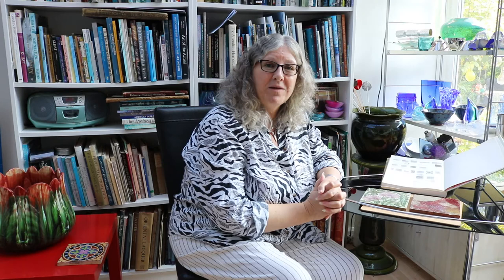Art History with Anne- A Closer look De Morgan Tiles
William De Morgan is undoutedly the most famous Victorian art potter due to his association with William Morris. In this short video I take closer look at two of his tiles, one in the so-called Persian style and the other lustre, examining how they were made and marked.